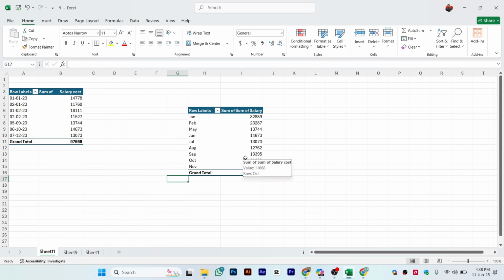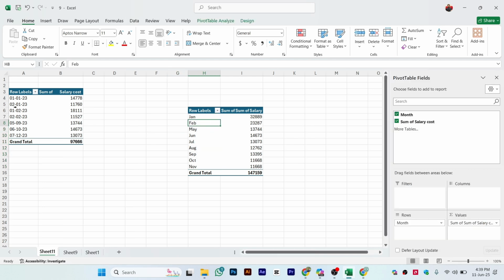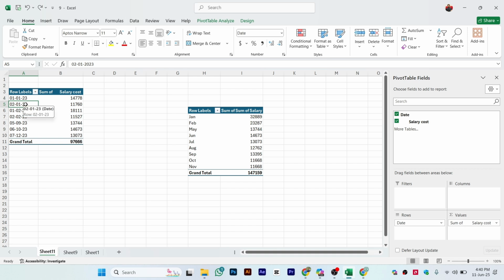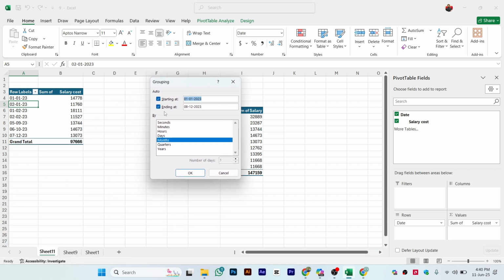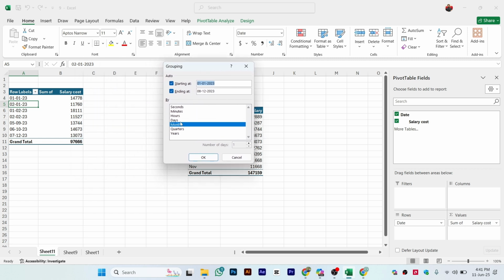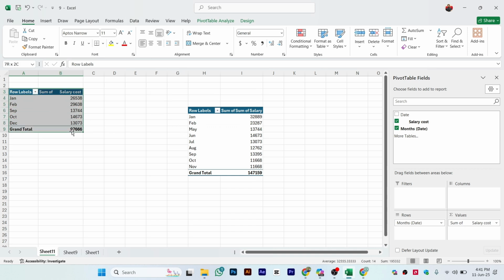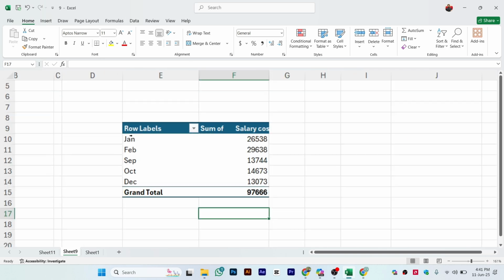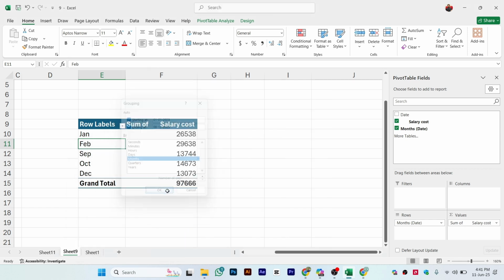EXCEL PIVOT TABLE: HOW TO SHOW MONTH INSTEAD OF DATE 2026! (FULL GUIDE)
In this video, I am going to show you how to show the month instead of the full date in an Excel pivot table. If you're working with a pivot table in Excel and want to summarize your data by month rather than by individual dates, this step-by-step guide will help you achieve that.